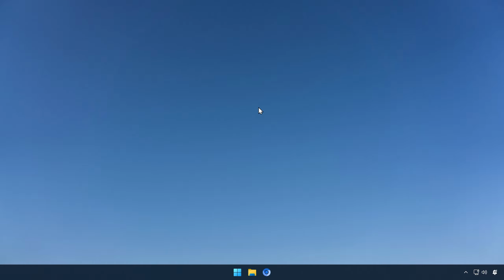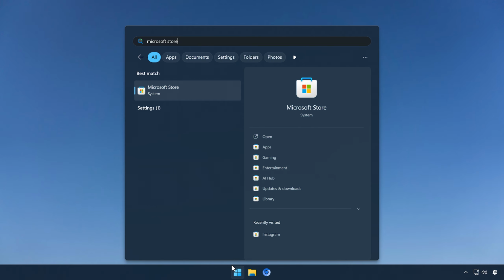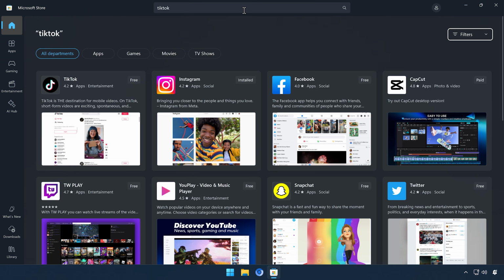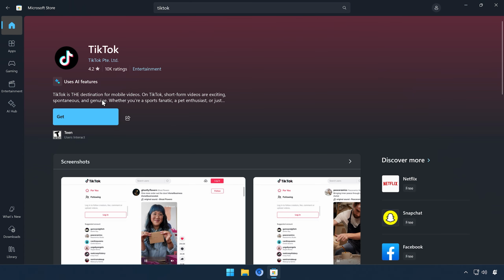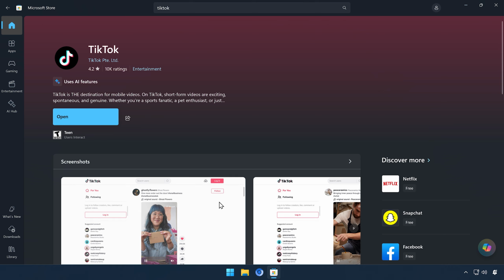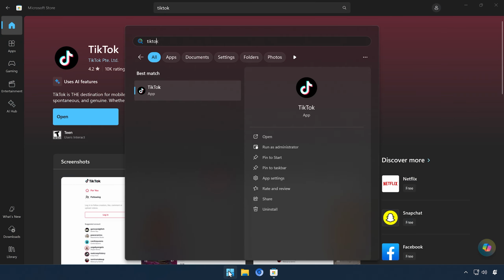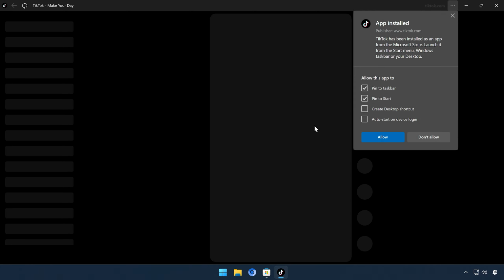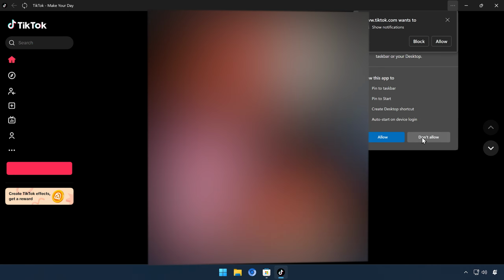How To Install TikTok On Pc Or Laptop - Step By Step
Learn how to easily install and use the official TikTok app on your Windows PC or laptop with this simple step-by-step guide. Enjoy all your favorite videos on a bigger screen, making it easier to watch, create, and multitask. We'll walk you through the simple installation process using the Microsoft Store so you can get the full TikTok experience on your computer in just a few minutes!